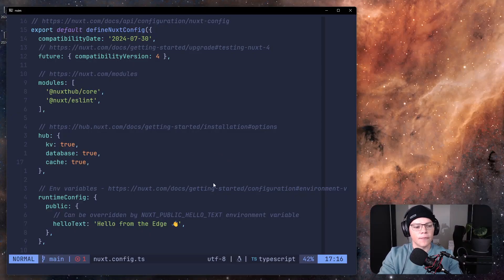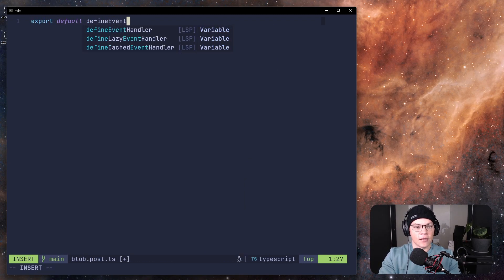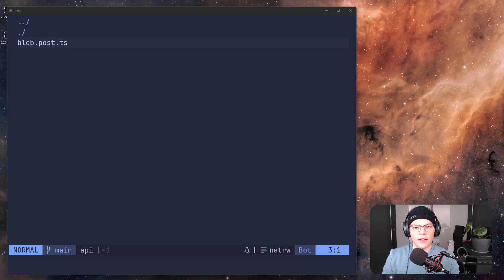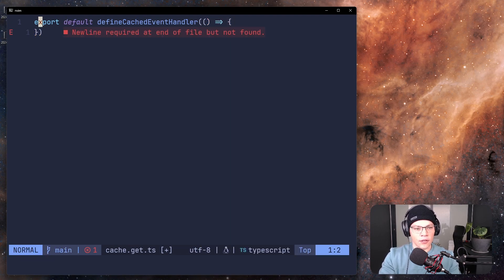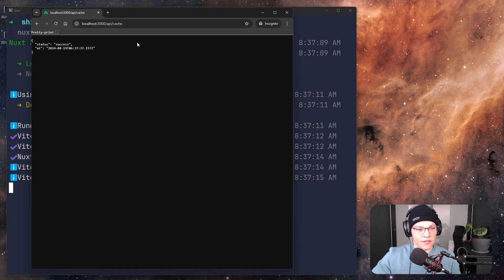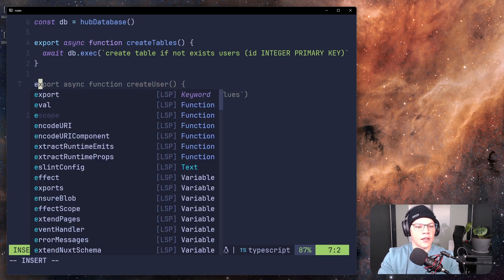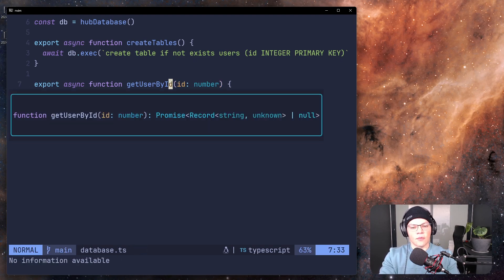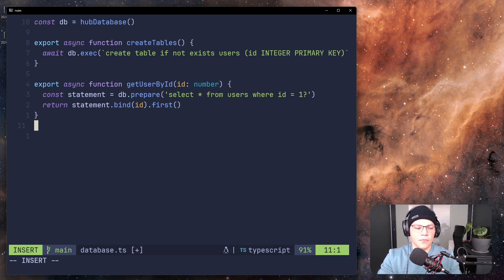NuxtHub database, kv, cache and blob store - taking a look inside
Today we'll take a closer look at some of the tools that NuxtHub provides like Blob storage (Cloudflare r2), KV (Workers KV), Database (D1). Some of the interesting parts and how to use it.